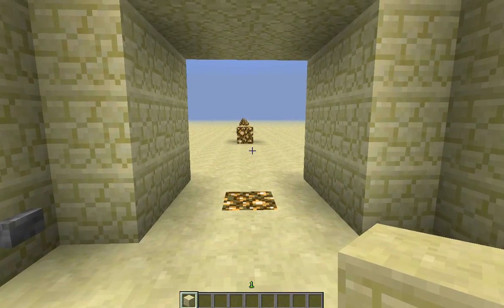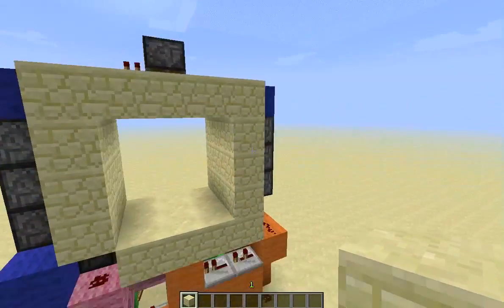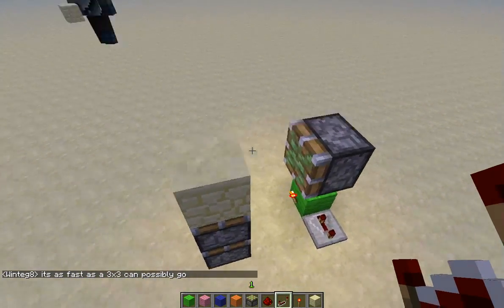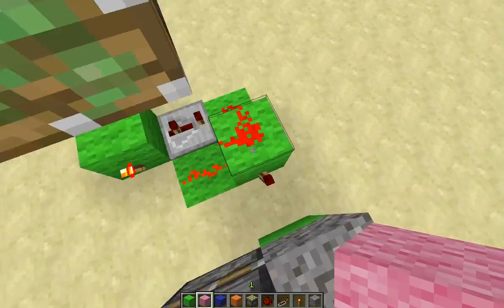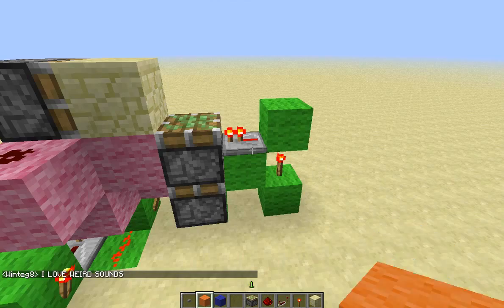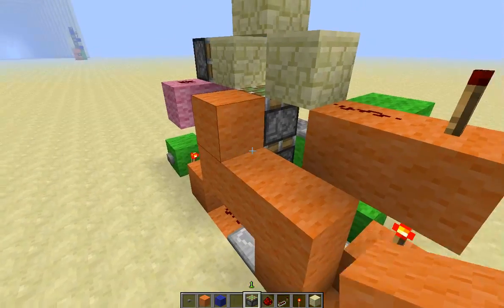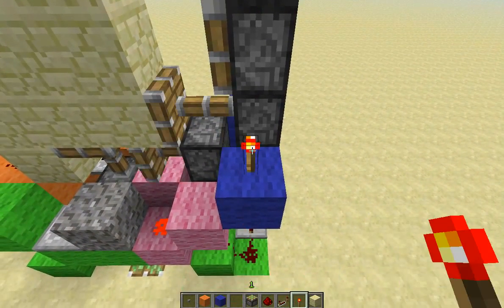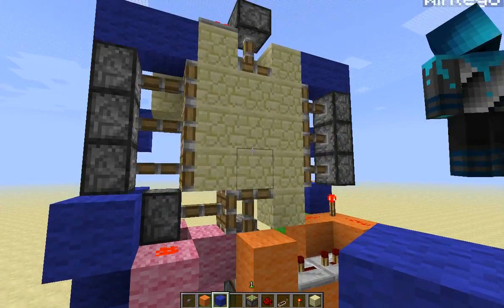[Broken] Compact 3x3 Mk 3, FAST!!! [Tutorial]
Mk 3 comes with many many many improvements to the previous design, mk2, by removing coordinate dependency, placing the pistons in the middle, removing all (hopefully) of the possible bugs, and most of all it is FAST! OMG!
Remember it is still button activated, the input block is in the corner, and countless other things. Your friends at RedstoneInnovation care so much for you!